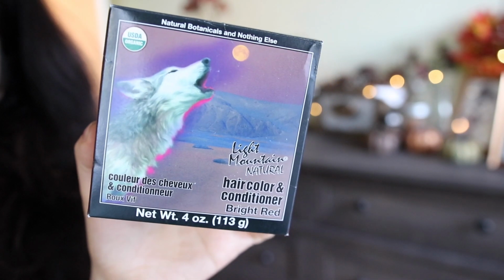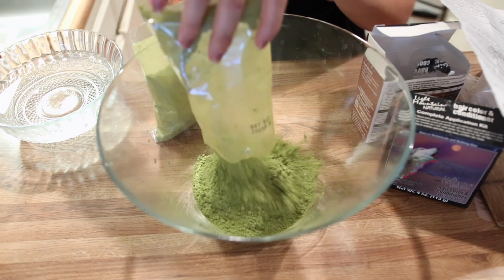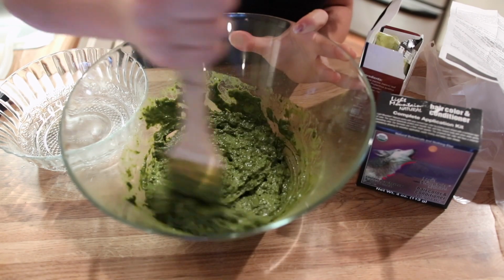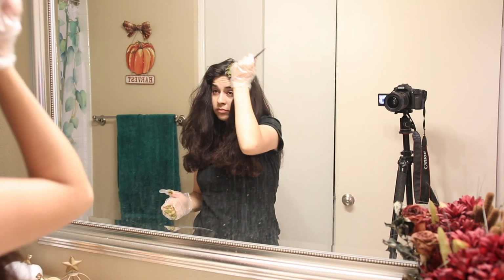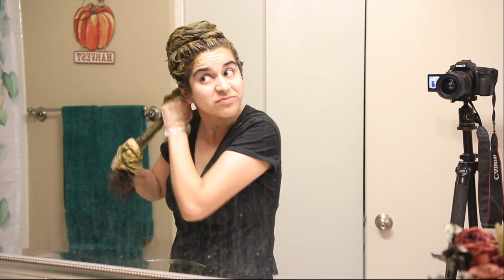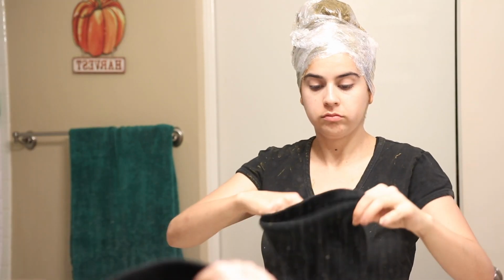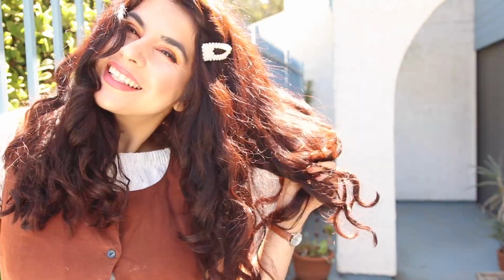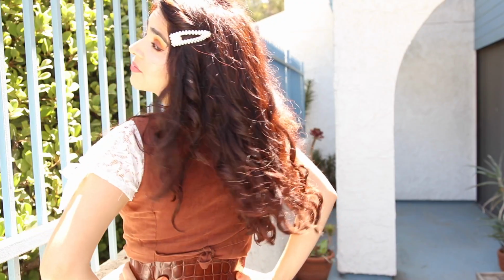How I dye my dark brown hair with red henna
Showing you how I dye my hair red with henna! My hair is naturally dark brown with some hints of red. Thought it’d be cool to show you the process.

Henna I use